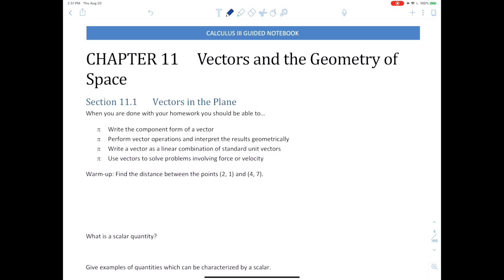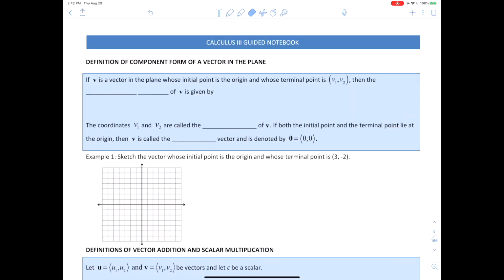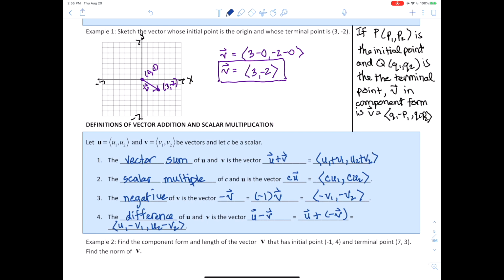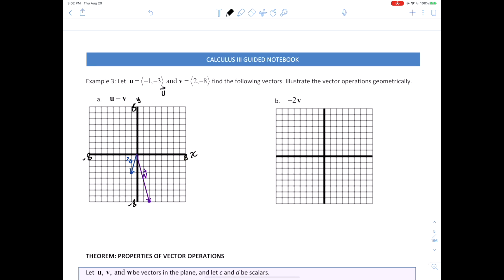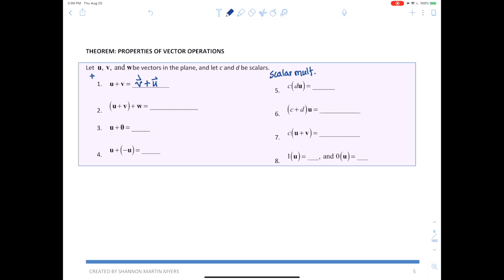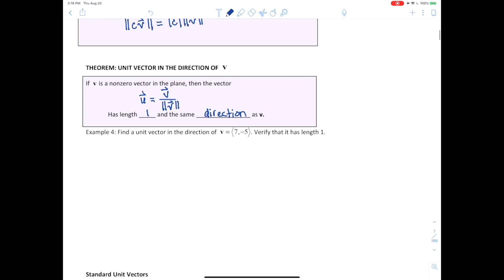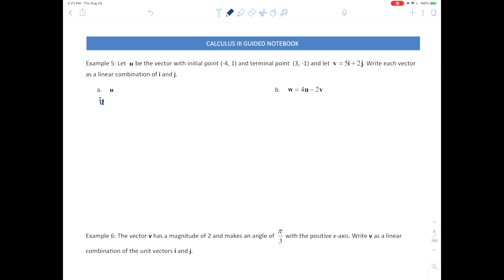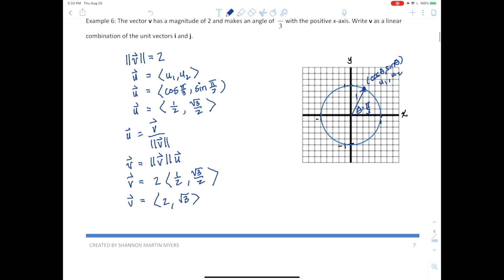11.1: Vectors in the Plane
This video is is based on Larson and Edwards Calculus text and covers vectors in the plane. Please note: There's an error on Example 6...the coefficient to the unit vector i should be 1 instead of 2.